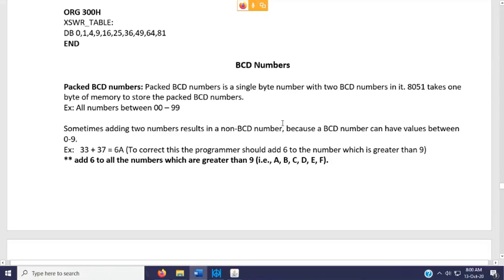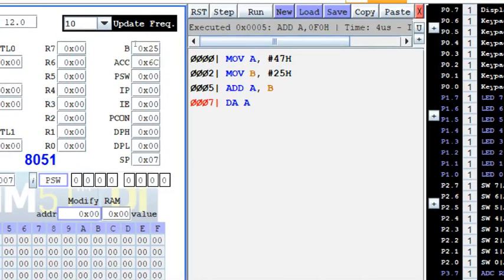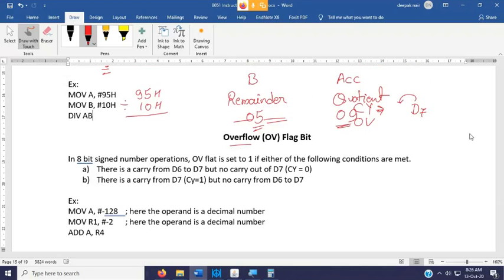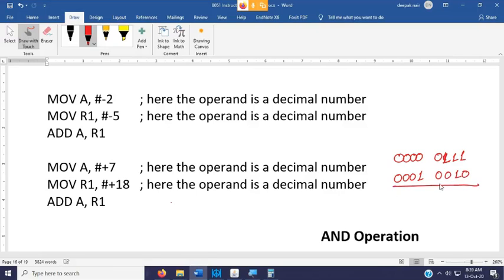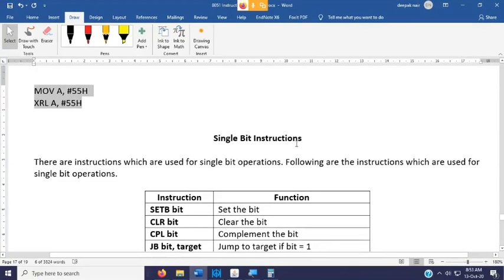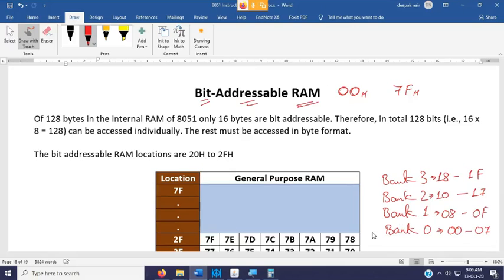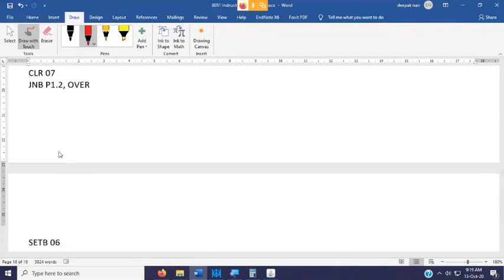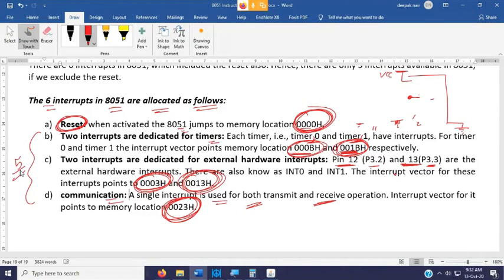8051 Lecture 5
This video shows how to use bit wise operations and other similar commands in 8051 microcontroller.